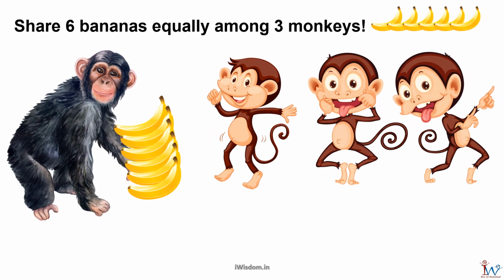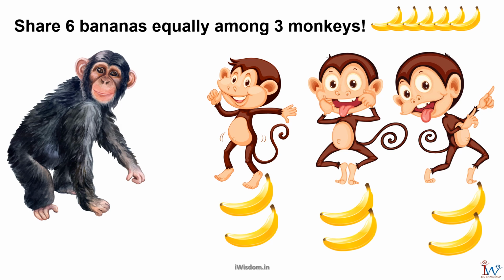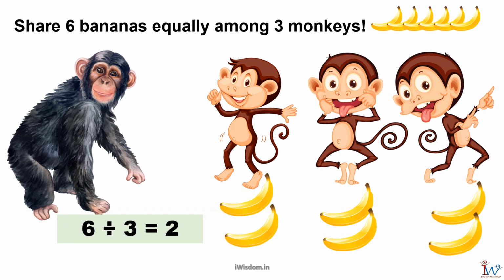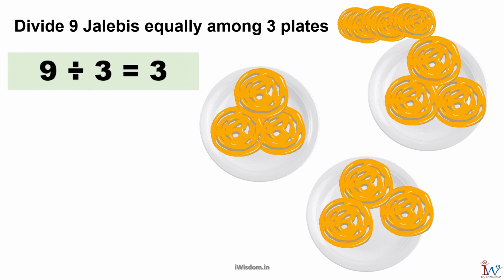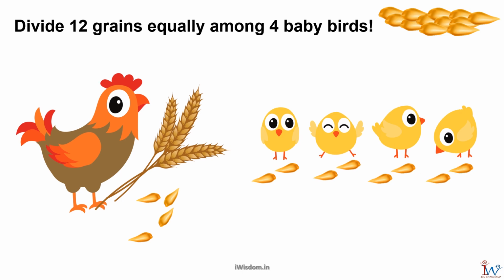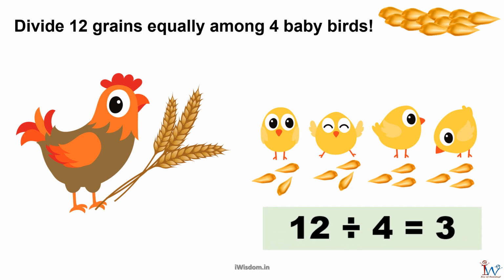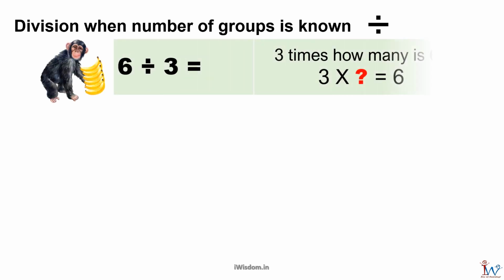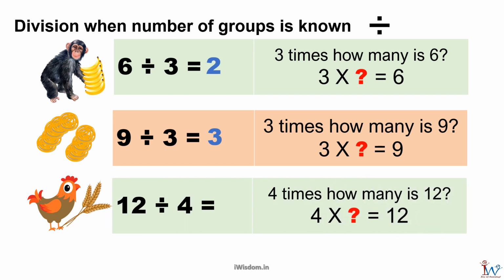CBSE CLASS 03 MATH12 01